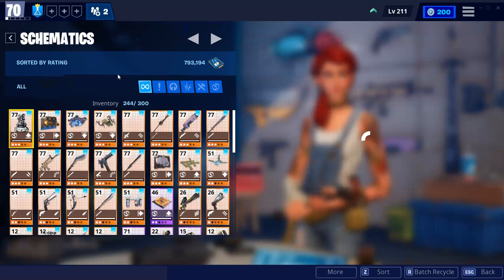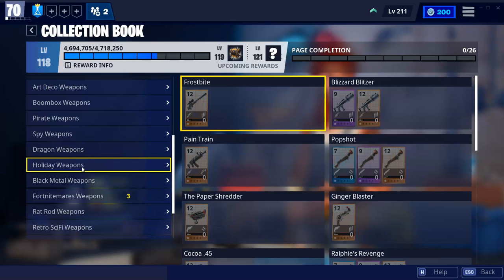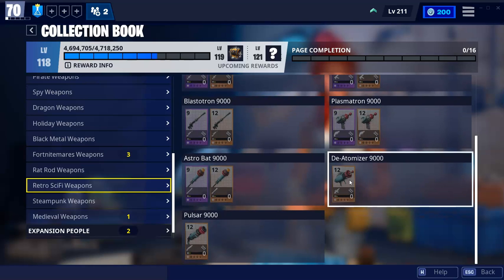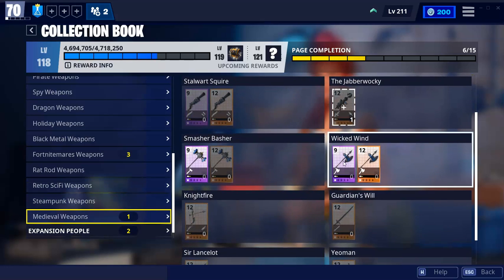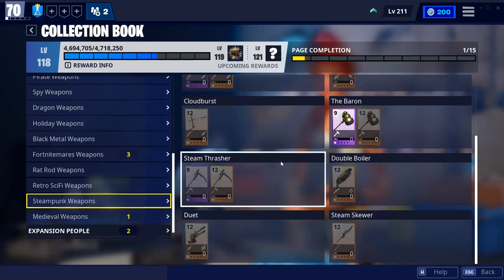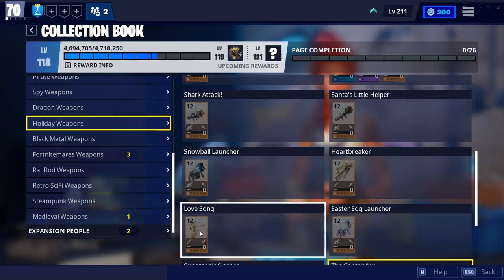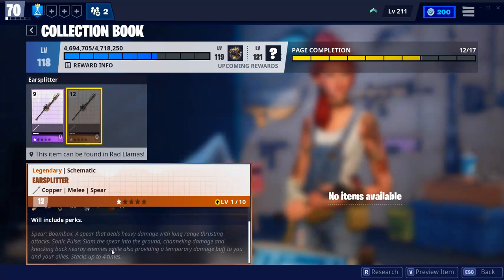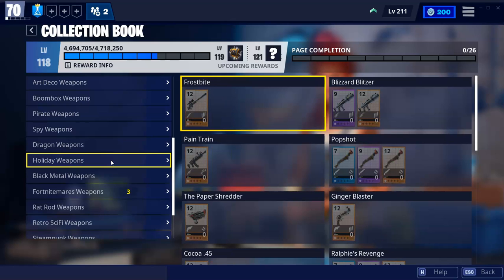Weapons Research Voucher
Okay, the companion to the Hero Recruitment Voucher, the Weapons Research Voucher: Meandering Thoughts Part 2. Seriously, I must be tired or something, as I just went off-script, and given this was my Xth attempt, I just went with it.

Let me know down below if you have any thoughts on what you would want to spend your voucher on.